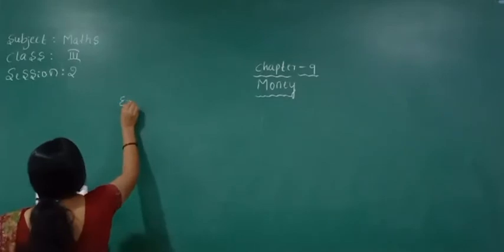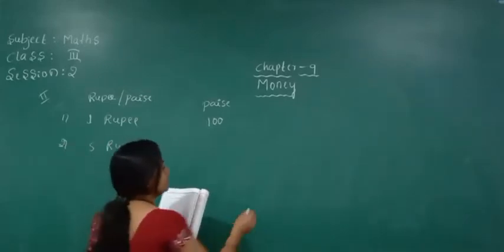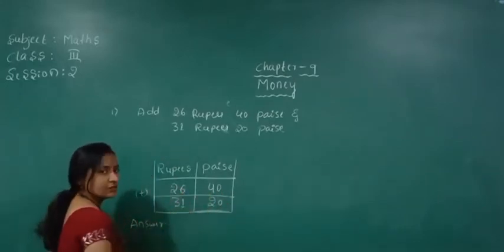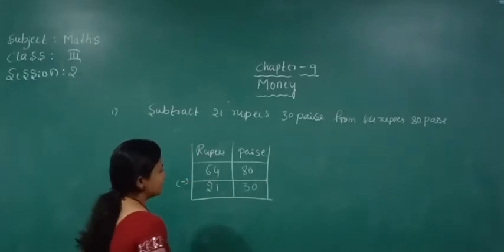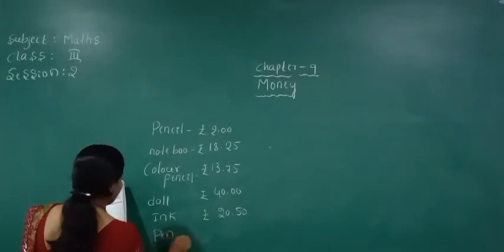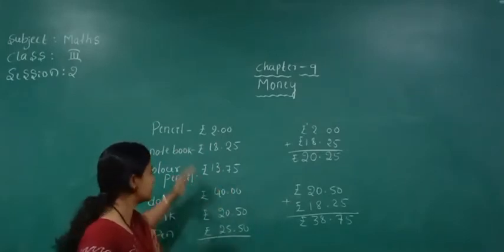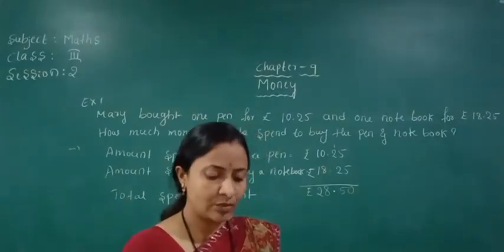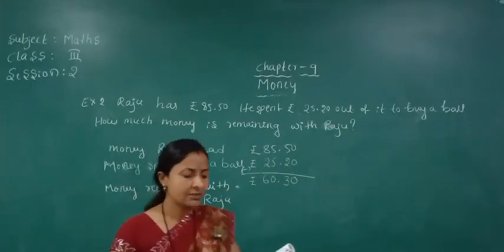CLASS 3 | MATHS | CHAPTER 9 | MONEY | SESSION 2